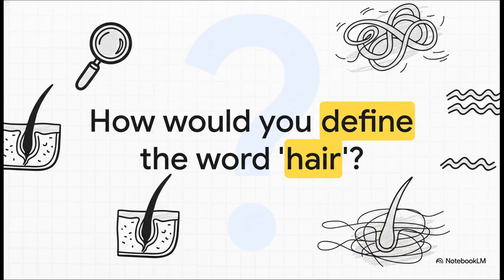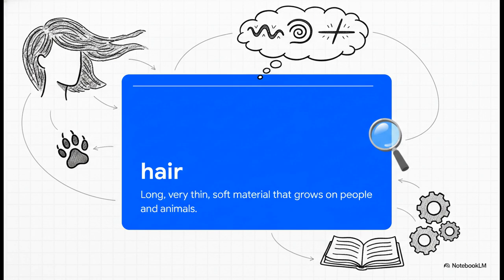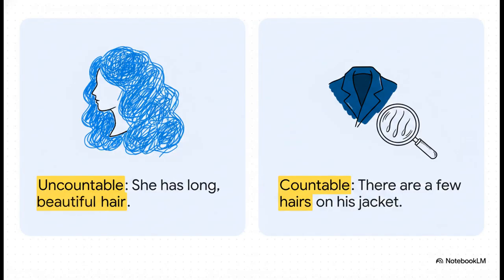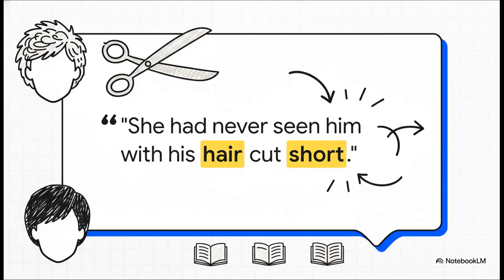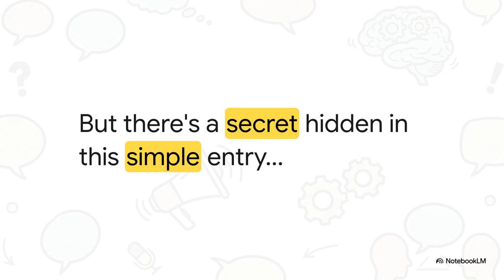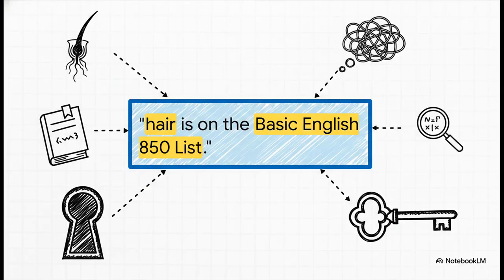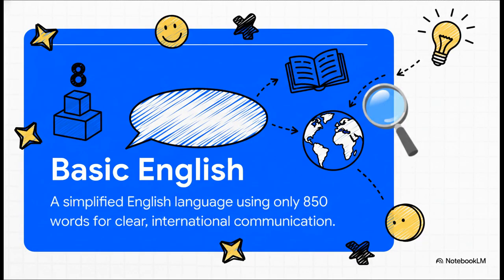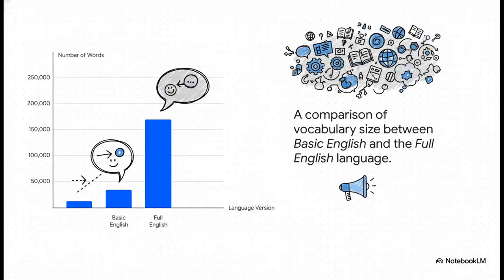The "Countable" Secret: Why "HAIR" Is A Communication Powerhouse (Basic English)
Do you think "HAIR" is just a simple word? Think again! In this video, we put this common four-letter word under the microscope to discover why it acts as a "foundational brick" in the most ambitious language project ever designed.

"HAIR" is a master of structural essentiality. We explore its anatomy on the Simple English Wiktionary page and find vital lessons in why the most common words are the most powerful tools for clarity:

The Grammar Hack: We break down the tricky difference between "hair" (uncountable substance) and "hairs" (countable strands). One simple example is more powerful than a whole chapter of complicated grammar rules!

The "Efficiency" Hack: We reveal why "hair" was handpicked for the "Basic English 850" list—an elite, curated toolkit engineered to use fundamental concepts to explain the human body and the world with absolute ease.

The Global Link: We reveal that the concept of "hair" is so universal it is translated into 83 different languages. It’s a core piece of human life that acts as a bridge between every culture on Earth.

We pull back the curtain on its secret status: "HAIR" is a "VIP member" of the elite essential vocabulary—a precision toolkit engineered to make global communication simple, clear, and efficient. Discover why true power in communication is not about using big, complicated jargon, but about mastering the most versatile, foundational words that exist. Learn why "radical clarity" is the secret to explaining the world—from daily biology to complex ideas—with absolute ease.

Timecodes:
00:00 — The Riddle: Why does a simple word for a body part hide a massive global secret?
00:32 — The Microscope: Anatomy of "HAIR" (why the 850-word list is the foundation).
00:54 — The Grammar Hack: Why "hair" vs. "hairs" is the ultimate communication key.
01:41 — The Secret Label: Discovering why "HAIR" is a VIP member of the "Basic English 850" list.
02:22 — The Engine: What is the 850-word toolkit and why is it a bridge for global thinking?
03:02 — The Mapping Hack: How "hair" connects to a "map" of the entire head.
03:20 — The Global Link: How 83 different languages share this exact foundation.
04:07 — Final thought: In a world full of jargon, what could we build if we simply explained things more clearly?